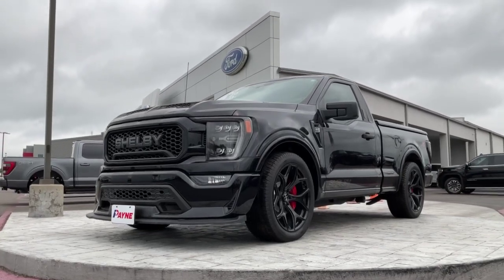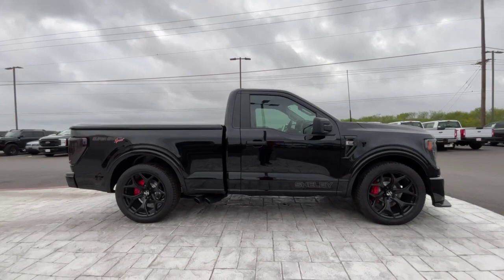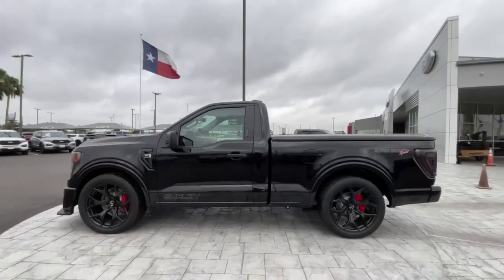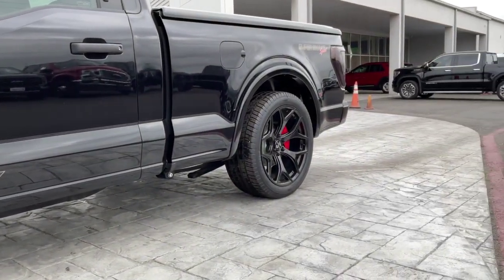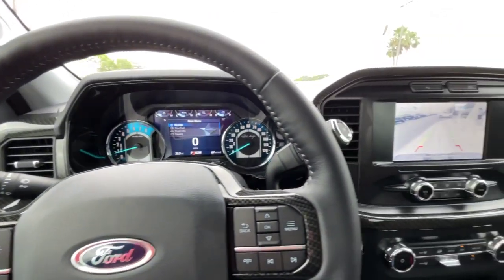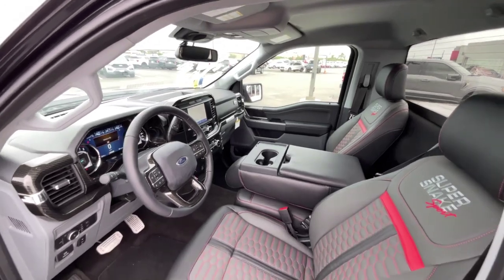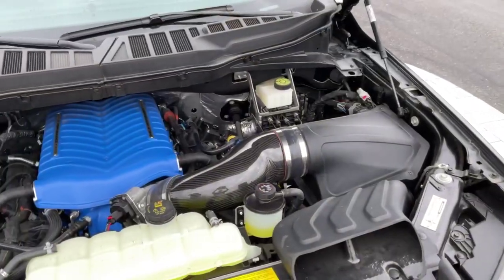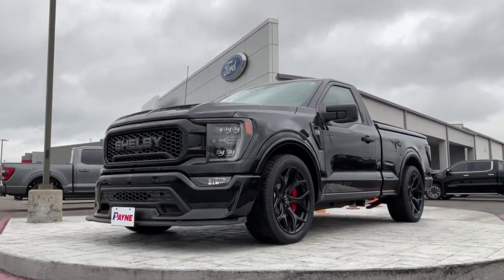2022 Ford F-150 XL | Payne Weslaco Ford | Weslaco, Texas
Contact Payne Weslaco Ford LLP today for information on dozens of vehicles like this 2022 Ford F-150 XL.
This Ford includes:

50 STATE EMISSIONS
TRANSMISSION: ELECTRONIC 10-SPEED AUTOMATIC
Transmission w/Dual Shift Mode
A/T
10-Speed A/T
Flex Fuel Capability
8 Cylinder Engine
AUTO START-STOP REMOVAL *CREDIT*
ELECTRONIC LOCKING
When Ford created this vehicle with 4 wheel drive, they immediately enhanced the performance ability. Easily switch between two and four wheel drive to take advantage of the improved traction. The Ford F-150 XL will provide you with everything you have always wanted in a car -- Quality, Reliability, and Character.

You could keep looking, but why? You've found the perfect vehicle right here.